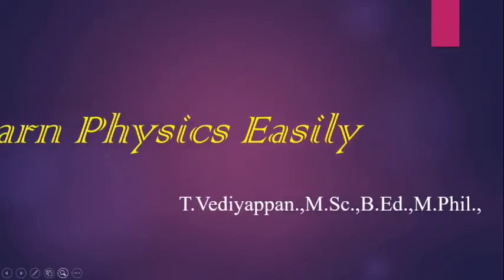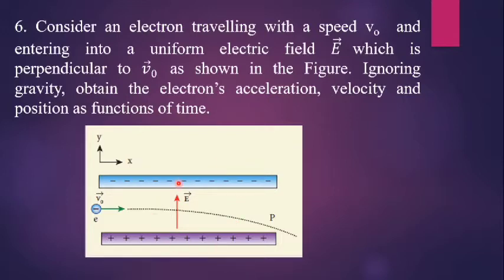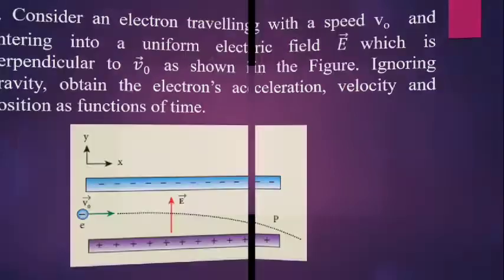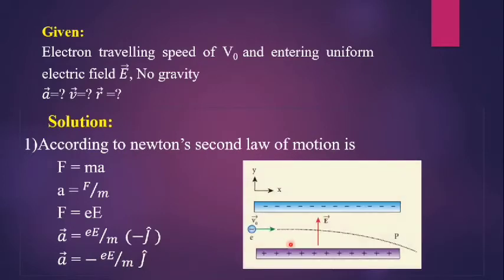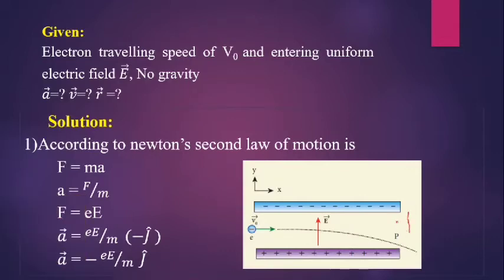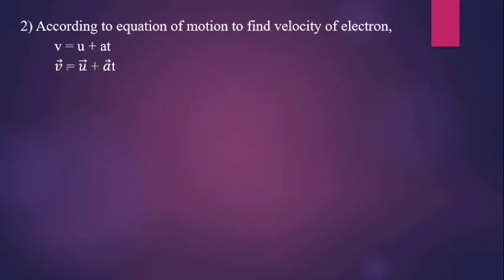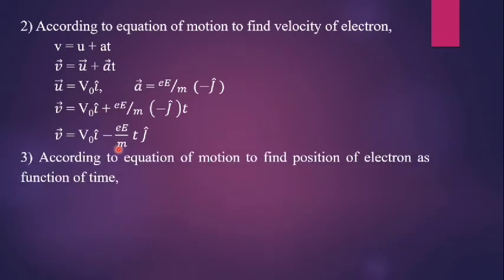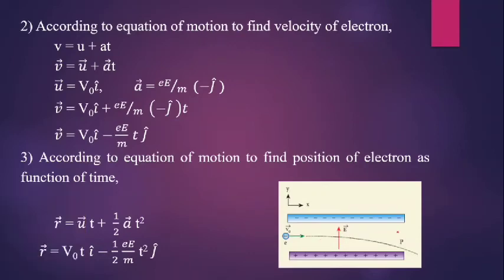12.Physics / Electrostatics ( TN State Board ) / Numerical Problem 6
6. Consider an electron travelling with a speed vo and entering into a uniform electric field
E which is perpendicular to   v as shown in the Figure. Ignoring gravity, obtain the electron’s
acceleration, velocity and position as functions of time.